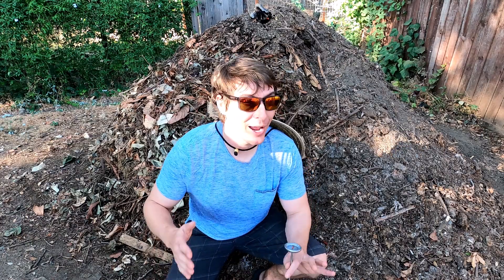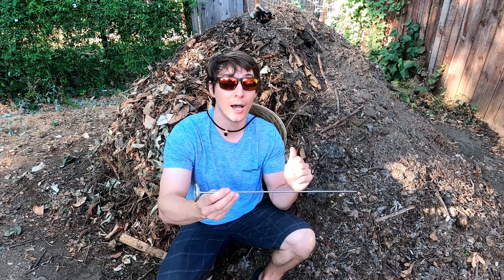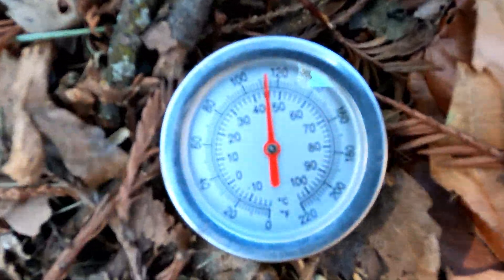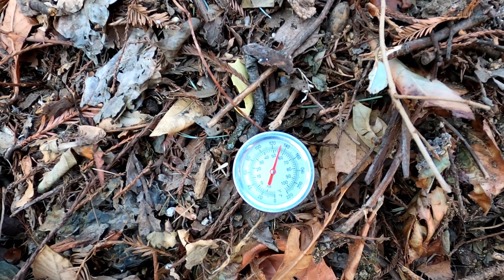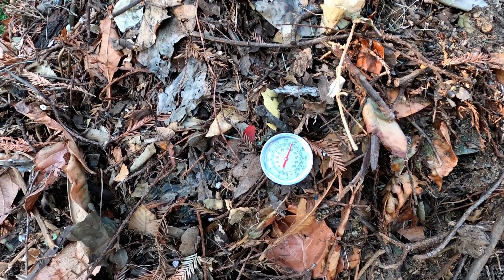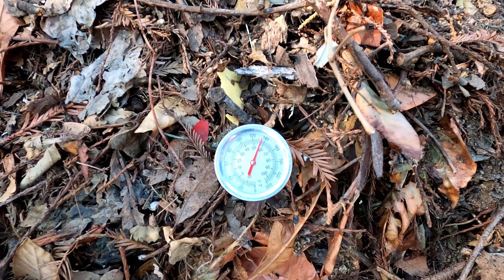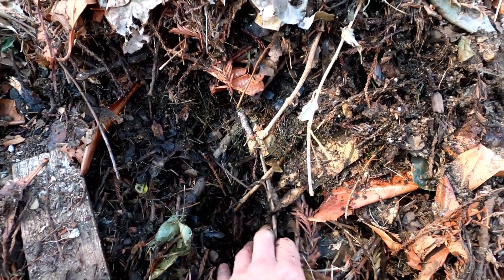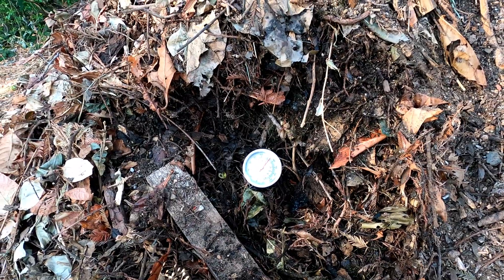My Compost Pile is on Fire! Using A Compost Thermometer on my Hot Pile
Just 2 days after adding some fresh organic material, water, and a solid turning of the pile I check back in to see what is actually happening within the pile of organic matter. Will it heat up? How hot can it get? Will this pile of grass and twigs turn into "black gold"?